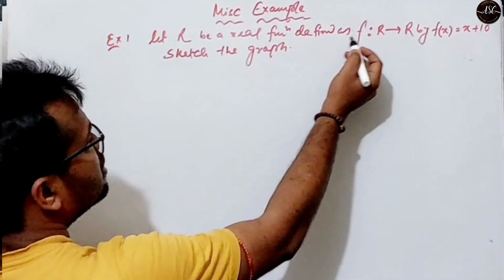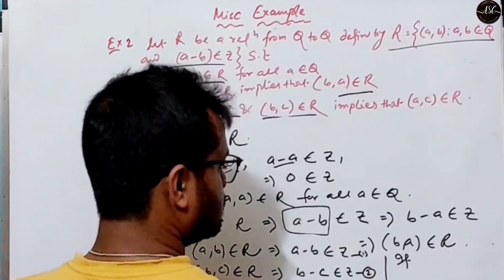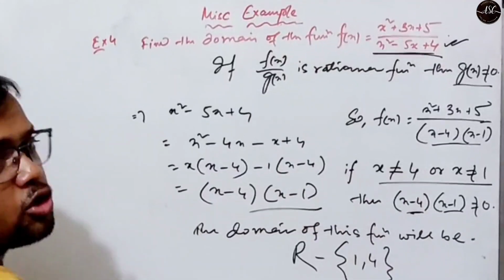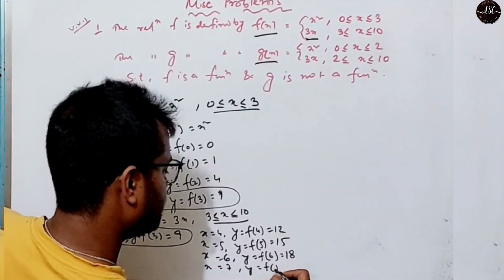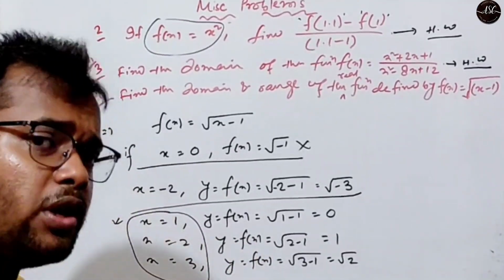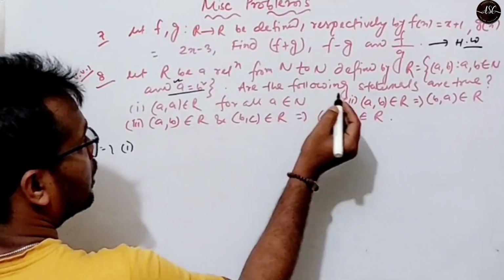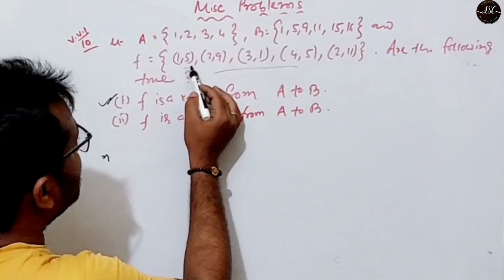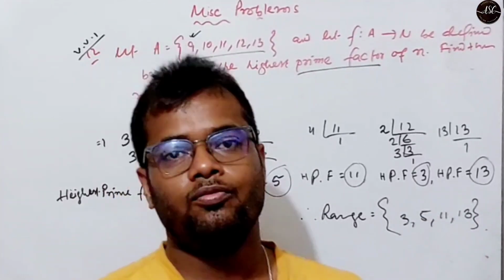What's new in Misc. Problem | Relation & Functions | Class 11th math | NCERT(CBSE) | JEE/WBJEE Prep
This video provides a complete solution to the Miscellaneous Exercises and Examples of Chapter 2: Relations and Functions from the NCERT Class 11 Mathematics book. It includes detailed explanations, important concepts, and step-by-step solutions to help students master this crucial chapter.

This guide is especially beneficial for students preparing for competitive exams like JEE, WBJEE, CUET, and others. WBCHSE students can also follow this class to strengthen their concepts. Learn how to solve complex problems efficiently with clear explanations and shortcut methods.

🔴FAQs:
1. What topics are covered in the video?

✅️The video covers all concepts from Relations and Functions, including domain, range, types of relations, inverse functions, and problem-solving techniques.

2. How will this help in JEE and WBJEE preparation?

✅️This video focuses on concept clarity and problem-solving strategies that are essential for JEE, WBJEE, and other entrance exams where mathematical reasoning is tested.

3. Is this video useful for WBCHSE students?

✅️Yes, WBCHSE (West Bengal Board) students can also follow this video as the syllabus is closely aligned with NCERT.

4. Are there step-by-step explanations for all solutions?

✅️Yes, each question is solved step-by-step with proper reasoning and explanations to ensure a strong conceptual understanding.

5. Does the video include graph-based questions and shortcuts?

✅️Yes, wherever necessary, graphs and shortcut techniques are included to simplify the concepts.

Your Quarries:
Miscellaneous Exercise Solutions
JEE Maths Preparation
WBJEE Maths Guide
relation and function class 11 wbbse
functions class 11 unacademy
WBCHSE Maths
CBSE Board Maths
NCERT Examples Solutions
relation and function class 11 jee unacademy
relation and function wbjee
relation and function class 11 one shot
relation name
relation and function class 11 wbchse
relation and function unacademy
function unacademy jee class 11
relation and functions class 11maths
relation and functions class 11 maths
class 11 maths chapter relations and functions
class 11 maths chapter 2 relations and functions miscellaneous exercise
class 11 maths chapter 2 relations and functions exercise 2.3
class 11 maths ch relation and functions
class 11 maths relations and functions important questions
class 11 maths chapter 2 relations and functions exercise 2.1
relation and function class 11 maths science and fun
relations and functions class 11 applied maths
relation and function class 11 bhannat maths
relation and func
tion class 11 by maths teacher
gb sir maths class 11 relations and functions
relation and function class 11 mathematics
relation and function class 11 maths crusader
class 11 maths chapter relations and functions miscellaneous exercise